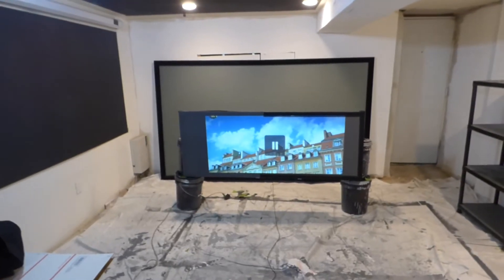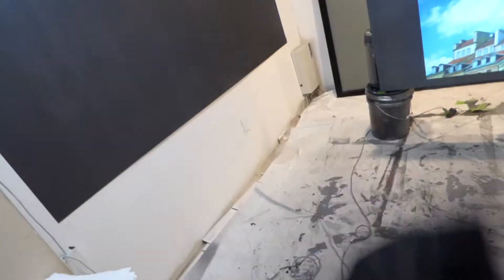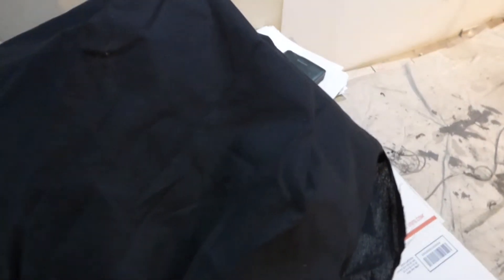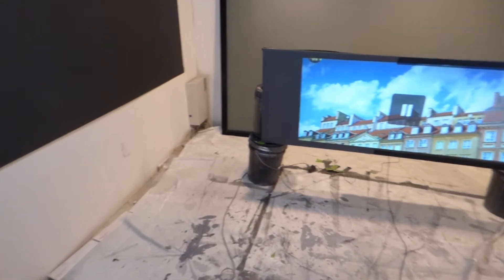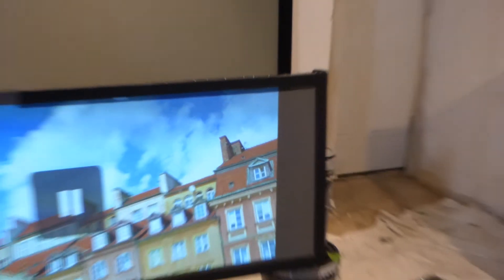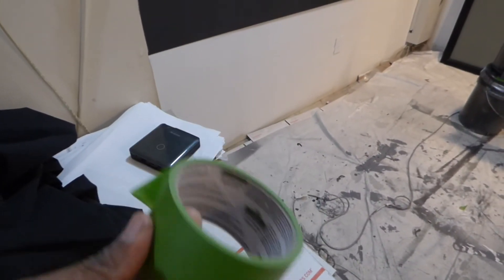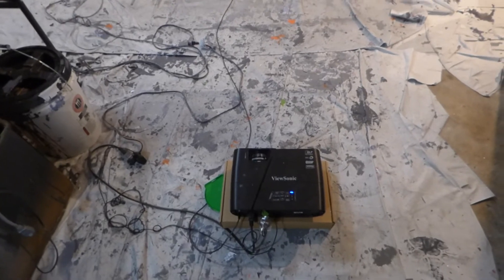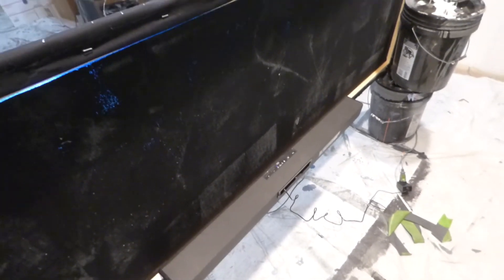OUR AMAZING ECLIPSE ULTRA 4K SUPREME CINEMA WITH FREE ACOUSTIC BLACKOUT CLOTH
MY CUSTOM 2.35:1
FREE with all our 2 qt screen paint kits 10 x 12 black blackout cloth kits
FREE with all our gallon  screen paint kits 10 x 20 black blackout cloth kits

Our new FREE black blackout cloths are acoustic ready perfect for placing the Soundbar behind your screen.
10 Way stretchable surface eliminating wrinkles and Folds
With projection screen design options of Border or borderless

NAME: ECLIPSE ULTRA 4K SUPREME CINEMA
PROJECTION SCREEN TYPE: Screen paint
SCREEN COLOR: Slate 4K gold
GAIN: Smart technology gain X9
APPLY INFO: Paint can be apply with a  sprayer or paint roller
ANGLE GAIN: 190
LUMEN COUNT: 200 and up.
ULTRA 3D: Yes.
Ultra 4K: Yes 4K  ready.
PROJECTORS: 4K, 720P, 1080P, LASER, DLP, LED, LCD, Short , ultra and long throw projectors.

BASIC INFORMATION:
For Indoor fully weatherproof for outdoor home cinema
Color enhancement technology X3 Perfect whites and dark contrast levels. 4K and 3D ready Lumens  only 200 and up compatible with all projectors. Smart technology gain X9

Low-Voc's eco-friendly , Low -odor Dries fast , Easy 1 coat  paint on application for just about any surface with none cracking or peeling technology. Low-odor, Eco-friendly, Low - Voc Ez - clean-up just warm water and soap, Only 1 -2 coat of paint needed, Dries-fast. Can be painted on wood, glass, plastic, vinyl, cardboard, drywall, brick ,cement,  plexiglass , congregated cardboard and metal. No priming or sanding needed!

2 QT kits with 10 x 12 blackout cloth price $312
1 GAL kits with FREE 10 X 20 blackout cloth price $422